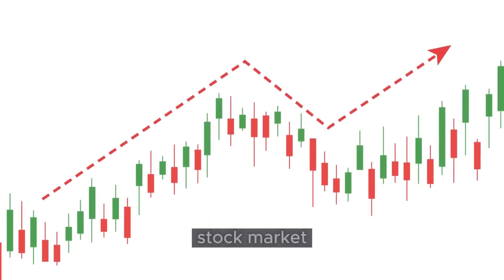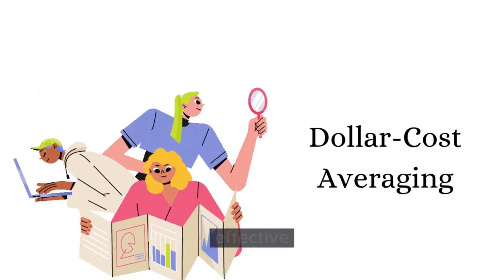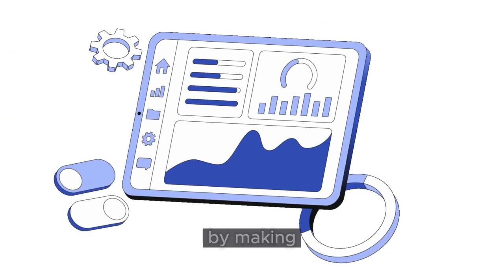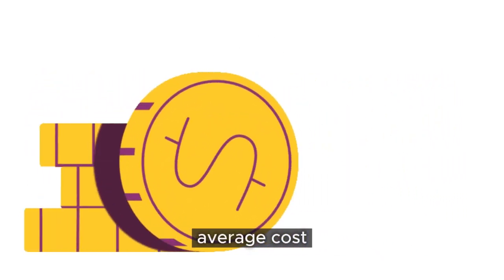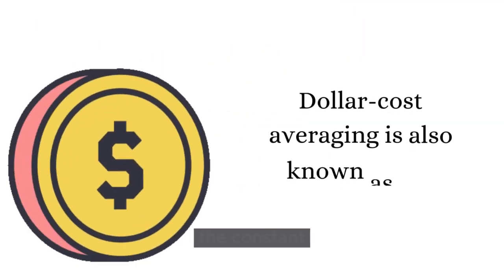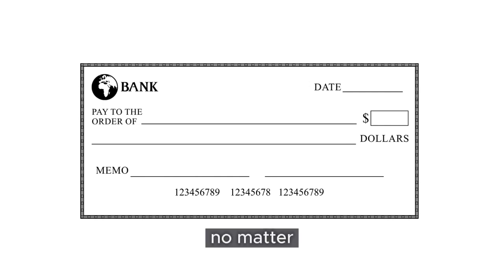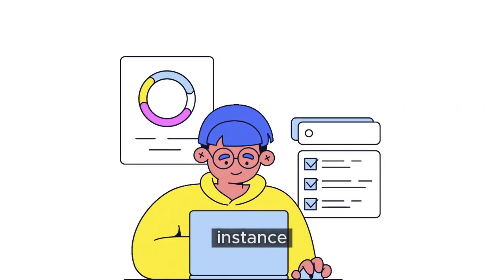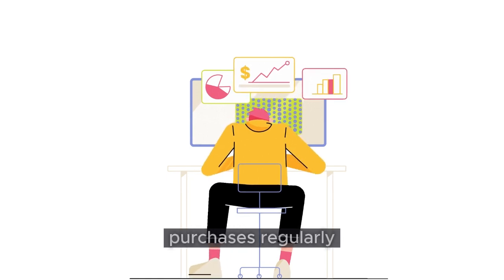Dollar Cost Averaging Explained: What every investor must know!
Dollar Cost Averaging (DCA) is one of the most powerful and straightforward investment strategies, ideal for investors who want to build wealth over time while reducing risk.

What exactly is Dollar Cost Averaging?

Dollar Cost Averaging involves regularly investing a fixed amount of money into an asset, like stocks or mutual funds, regardless of its price. This disciplined approach means you buy more shares when prices are low and fewer when they're high, effectively averaging out the cost over time.

Here's why Dollar Cost Averaging matters:

Reduces Emotional Investing: It removes emotional decision-making by sticking to a consistent investing schedule, avoiding impulse buying or panic selling.

Minimizes Risk: By spreading your investments over time, you avoid the pitfalls of trying to time the market.

Affordable and Accessible: It makes investing easier for beginners or those with limited capital, as small, consistent amounts can be invested regularly.

Long-Term Growth: Historically, Dollar Cost Averaging has been shown to grow investments steadily over time, making it excellent for retirement planning or long-term goals.

Example:
Imagine investing $100 monthly. When stock prices are low, your $100 buys more shares, and when prices rise, you purchase fewer shares. Over time, your average cost per share typically becomes lower than the overall market price.

In short, Dollar Cost Averaging is a smart, stress-free way to invest, build wealth steadily, and achieve your long-term financial goals.